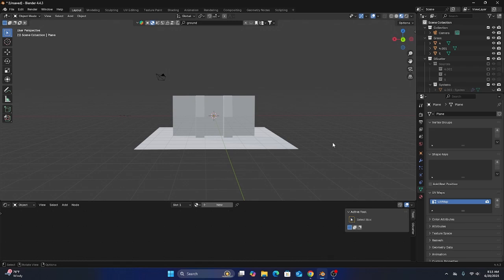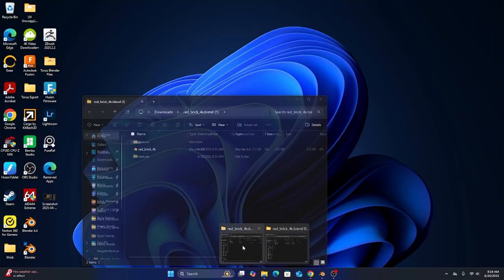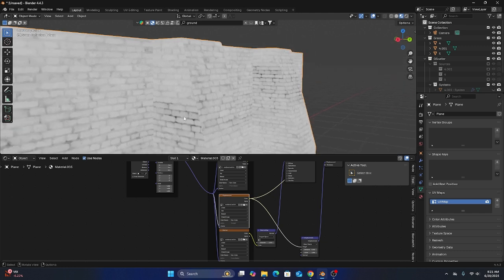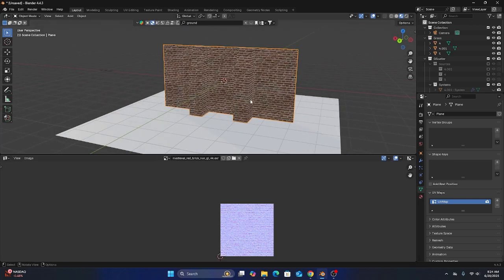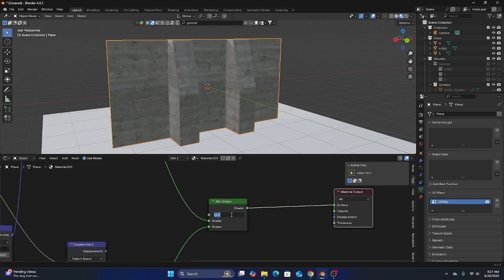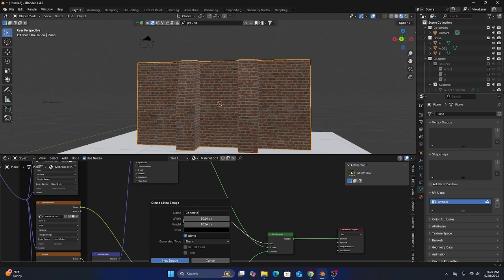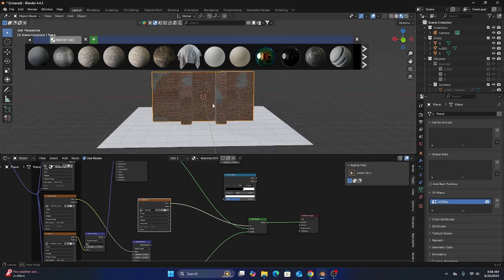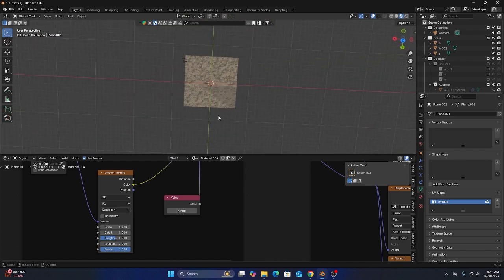Master and Use the Mix Shader Node | Blender Tutorial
In this video, learn about PBR textures, and how to implement them in Blender. We will be using PBR materials to create a realistic damaged brick wall sitting on a dirt ground. This video will cover the use procedural effects to enhance PBR textures.

Time Stamps

00:00 | Introduction
00:38 | Finding and Adding PBR Textures
05:35 | Using a Mix Shader Node
10:23 | De-Tiling Textures